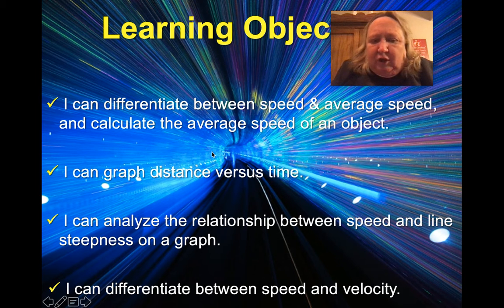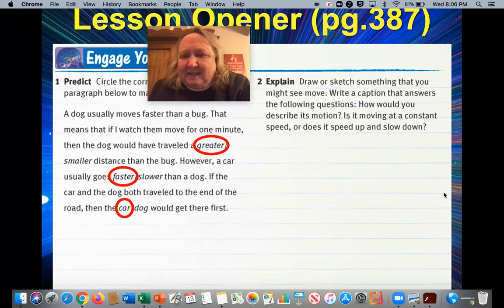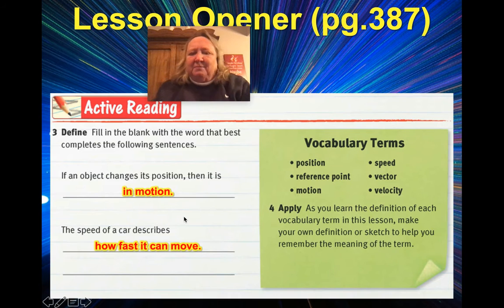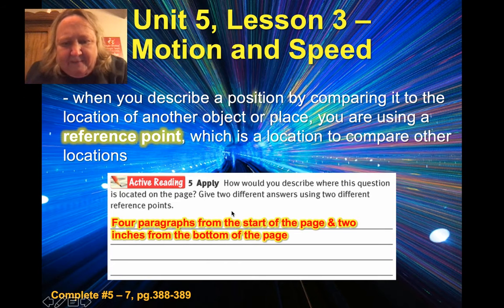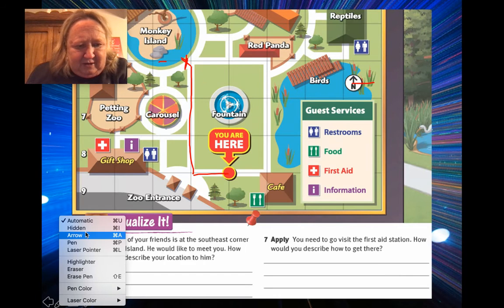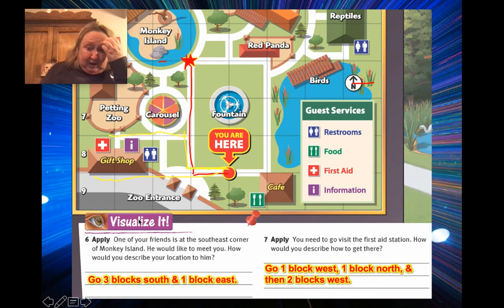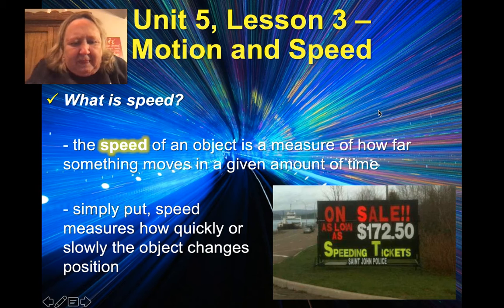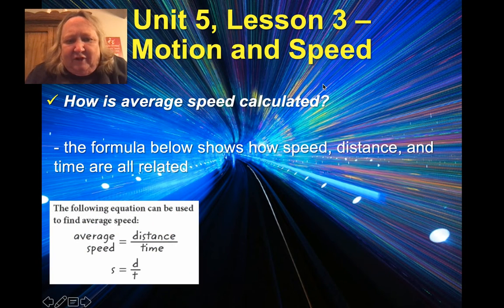U5 L3 level 1 #1 motion and speed